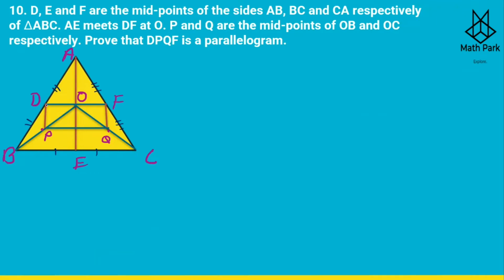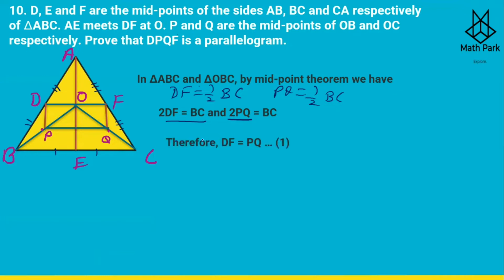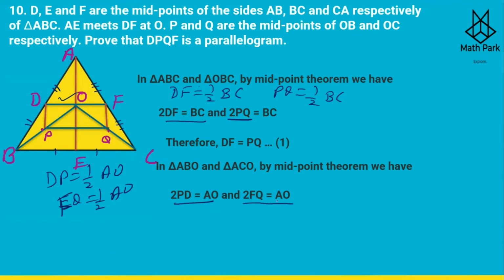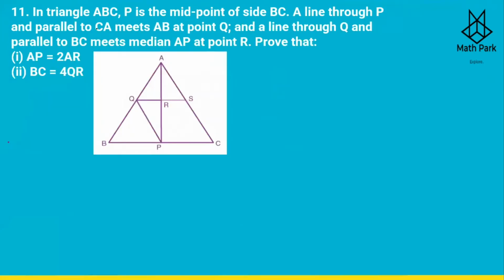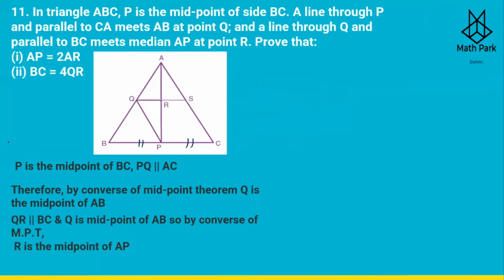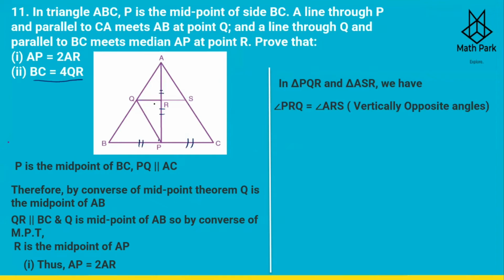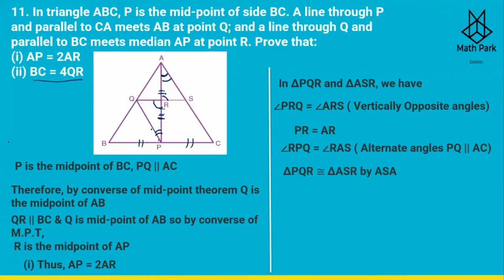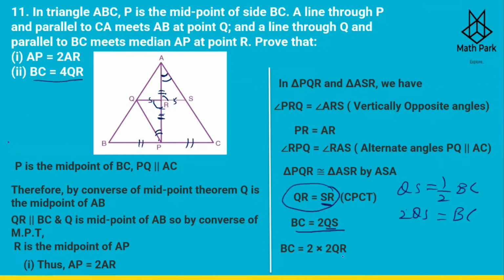Mid-point Theorem & its Converse | Ex 12(A) Part II | Class 9th | ICSE